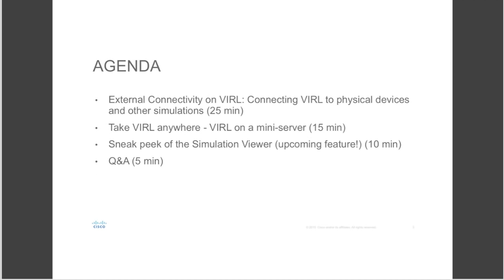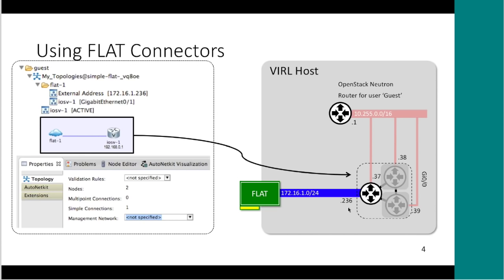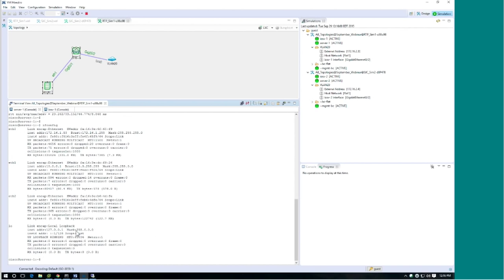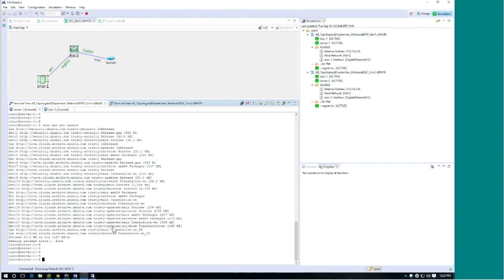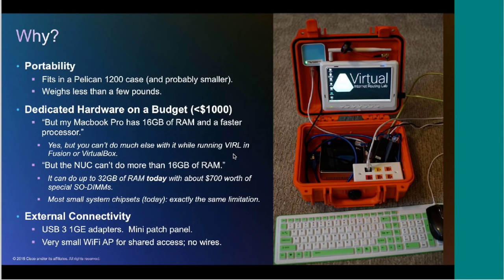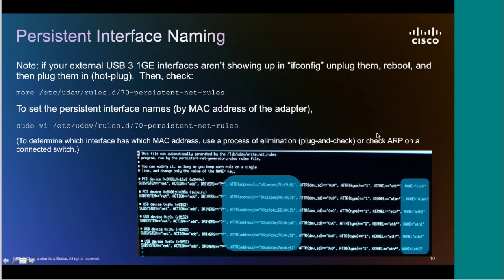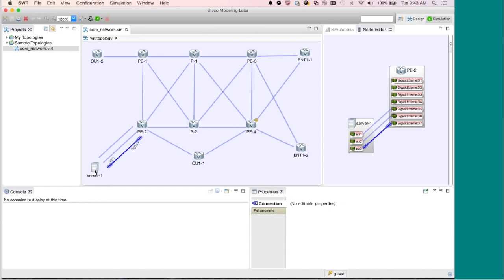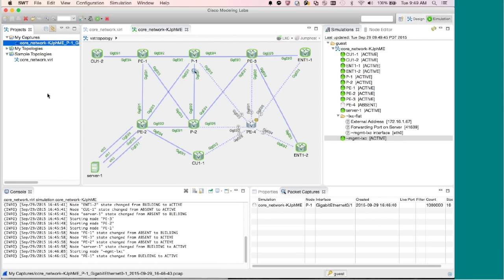VIRL September 2015 Webinar Recording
Agenda
(2:34) Connecting VIRL to physical devices and between simulations (25 min)
How to utilize the FLAT node and connect VIRL to your physical network, as well as connecting between VIRL simulations

(25:27) Taking VIRL anywhere - VIRL on a mini-server (15 min)
Matt Anderson will be sharing with how to set up VIRL on an Intel NUC mini-server and why it's something you can try!Those of you were at CiscoLive US, might have heard us talking about the high-speed mini-server; here's your chance to take a look at what these little beasts can do

(38:43) Sneak peek of the Simulation Viewer (upcoming feature!) (10 min)